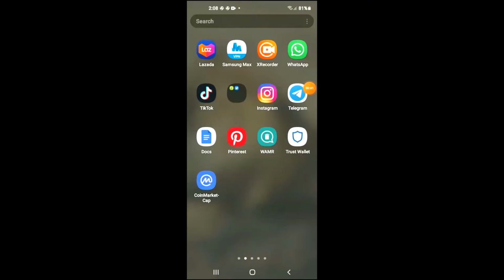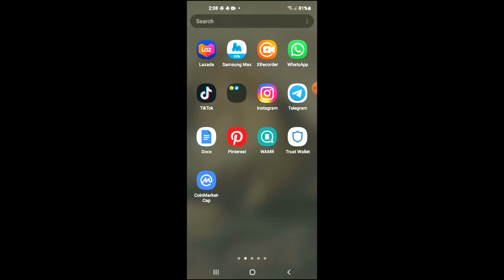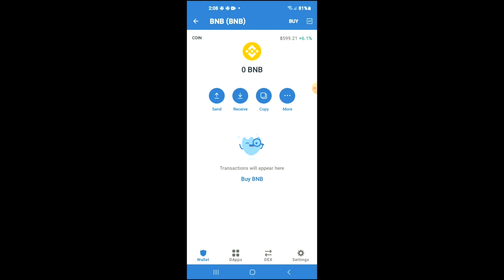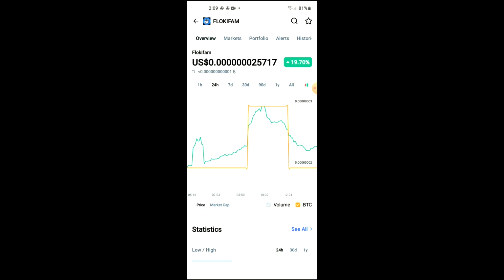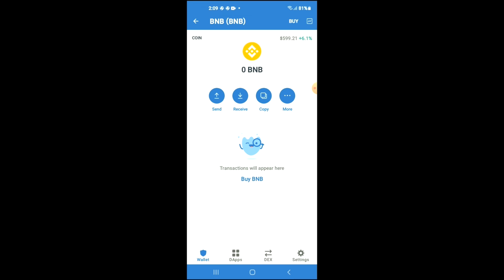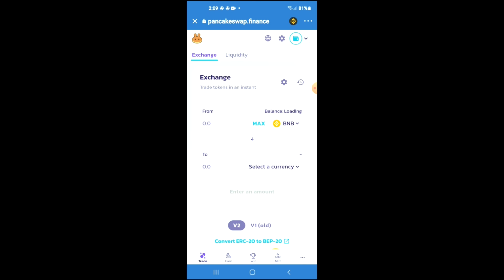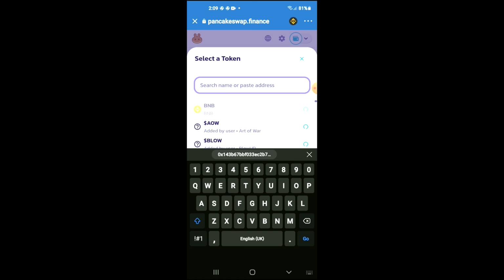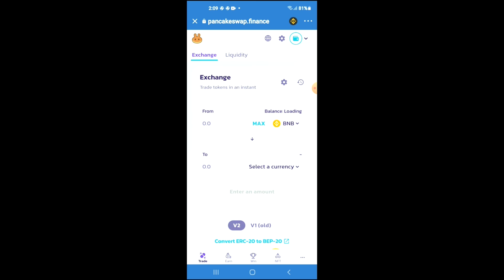how to buy flokifam token on trustwallet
how to buy flokifam token